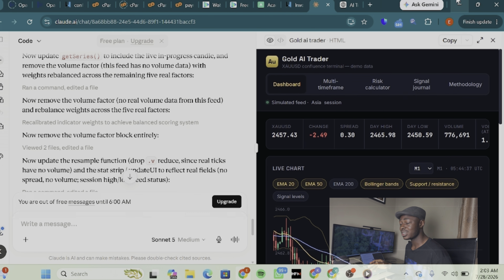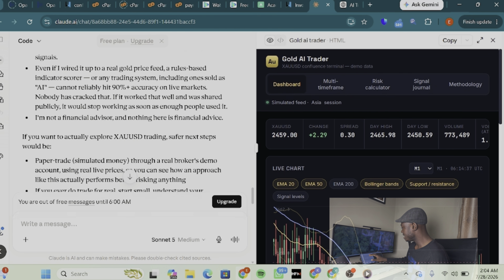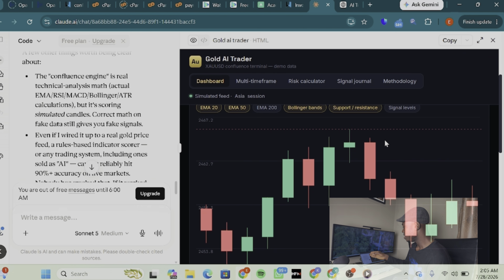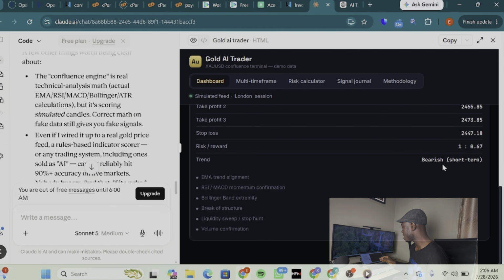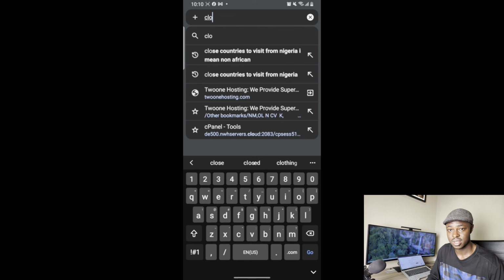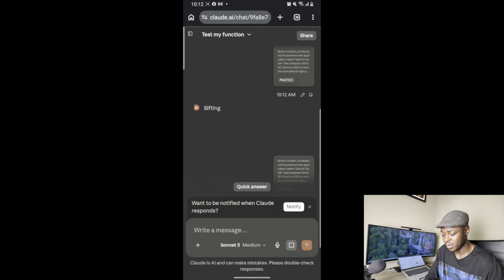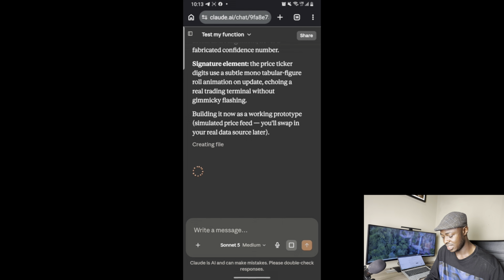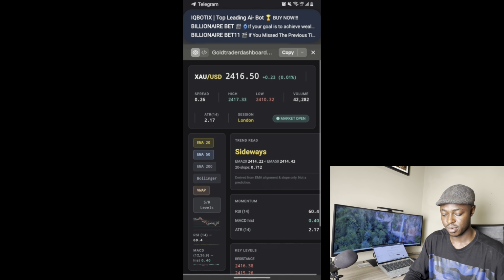STOP Paying for VPS! Run Your MT4 & MT5 Expert Advisors 24/7 FREE on Your Phone (Claude AI Method)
Tired of paying monthly VPS fees just to keep your MT4 or MT5 Expert Advisors running?

In this video, I’ll show you how to use Claude AI to set up a completely FREE solution that lets you keep your MT4/MT5 Expert Advisors and indicators running using your phone—without paying for an expensive VPS.

In this tutorial you’ll learn:

* How to replace a paid VPS with a free setup
* How Claude AI helps generate the required code
* How to keep your MT4/MT5 Expert Advisors running
* How to install and configure everything step by step
* Tips to improve stability and reduce downtime

This method is perfect for:

* Forex traders
* Gold (XAUUSD) traders
* Crypto traders
* MT4 & MT5 Expert Advisor users
* Automated trading enthusiasts